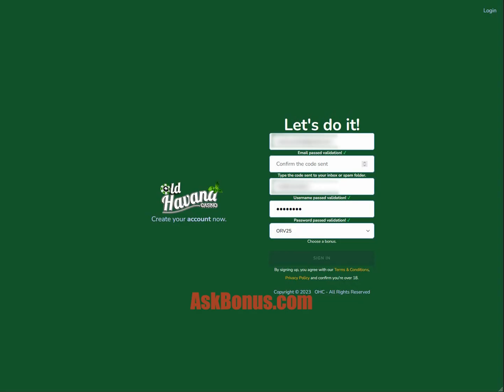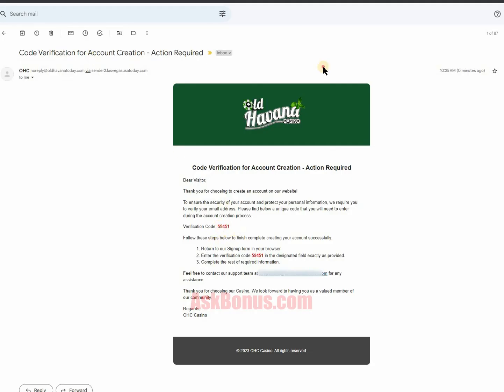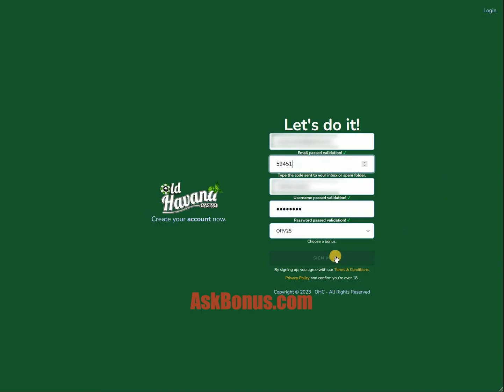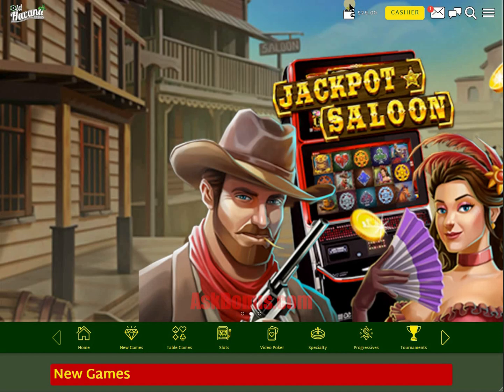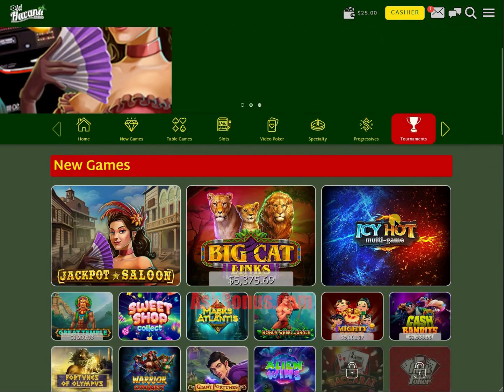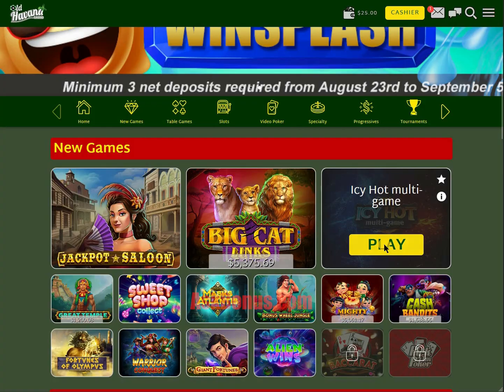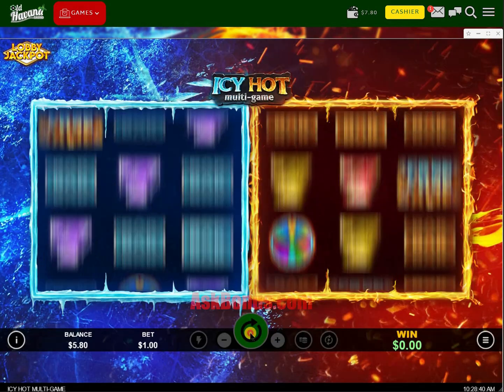NEW Old Havana Casino No Deposit Bonus €/$25 Free Cash on Askbonus.com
How to get your bonus? In our short videos you can see the process of claiming bonuses - easy and fast.
Here you can see how to get fresh Old Havana Casino €/$25 Free Chips No Deposit Bonus.